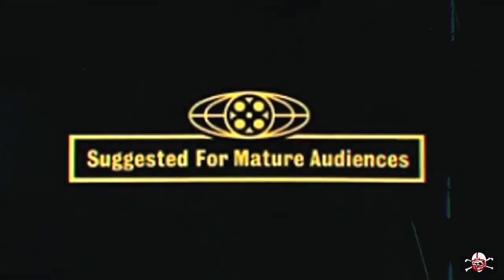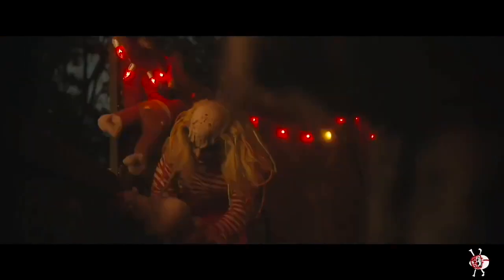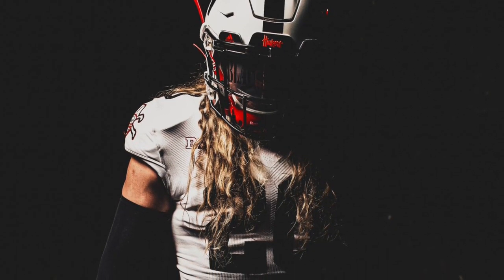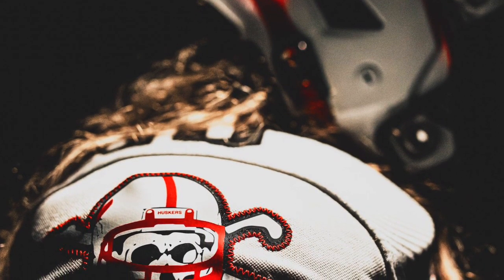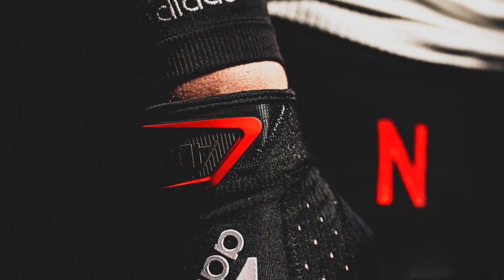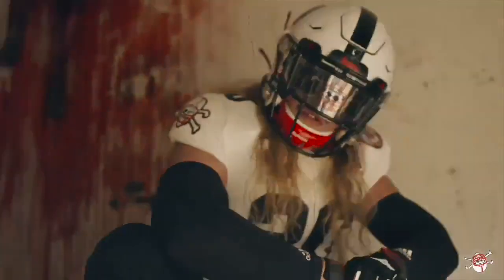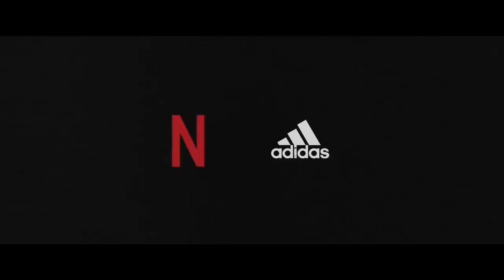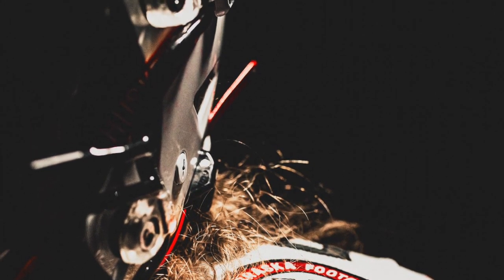Nebraska Releases New Adidas "Blackshirt" Uniforms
My name is Sean Fredella. I am a 4-time cancer survivor and creator of The EndZone. As a child, I was never able to play football because of my fight with cancer. After my battles, I wasn't free from the horrors of cancer. I still struggle with the longlasting effects of cancer, but I still want to pursue my dreams of being involved in the world of sports.

Here at ENDZONE, you can catch football highlights and reactions, top 10 plays of the week, football news, previews, predictions, in depth content, game reviews, season awards, topic videos, power rankings, reactions and much more! We love FOOTBALL and want to inform you, THE FANS. This channel is dedicated to delivering content on the NCAA, the XFL, Freedom Football League, NFL, the NFL Draft and much more every week! Also comment to see the videos you are interested in!

Song:
Artist: